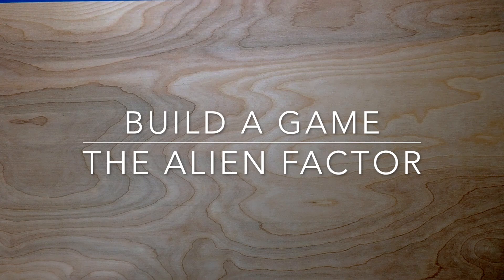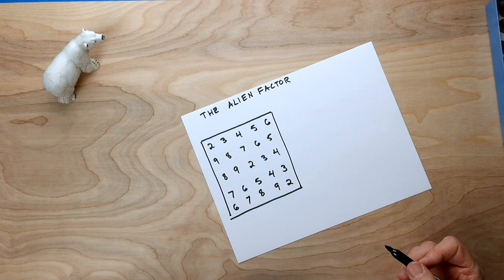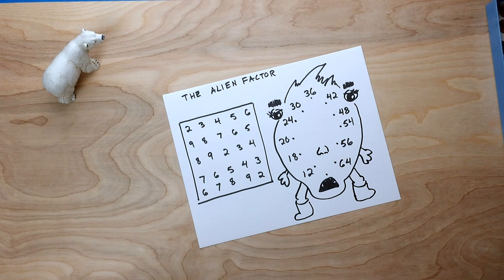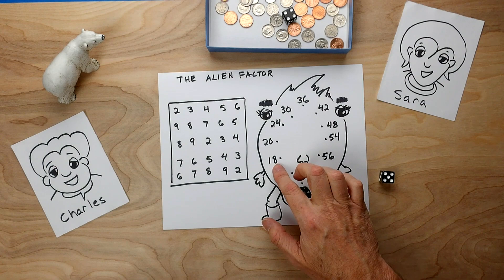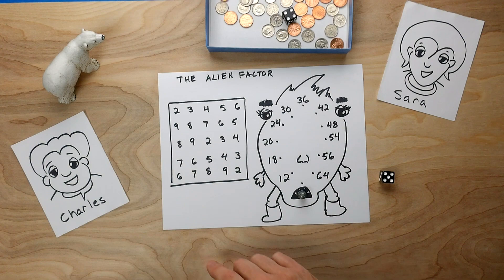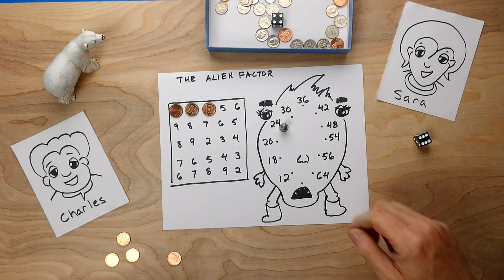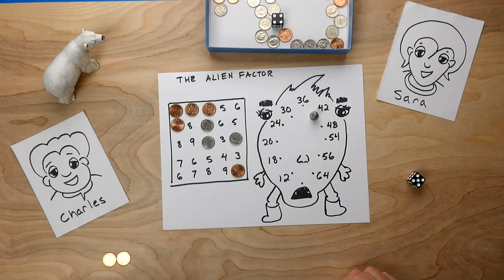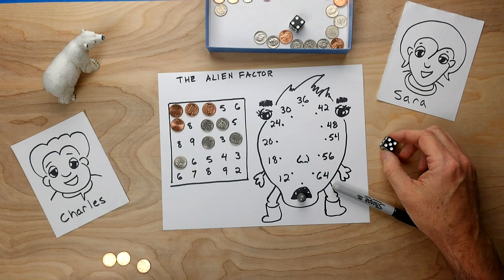Math Game Alien Factor- Build A Game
Alien Factor - make four in a row using your factor knowledge -  Advanced game uses prime factorization.  Make, play, enjoy.   Share with kids, parents, teachers -